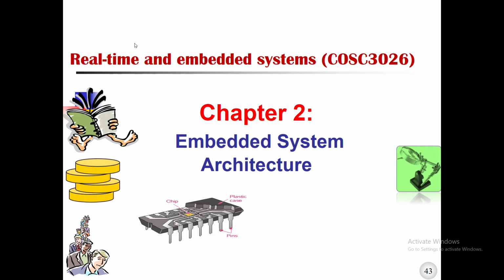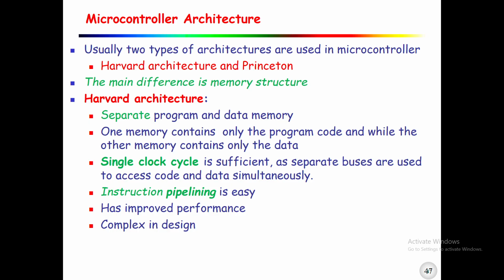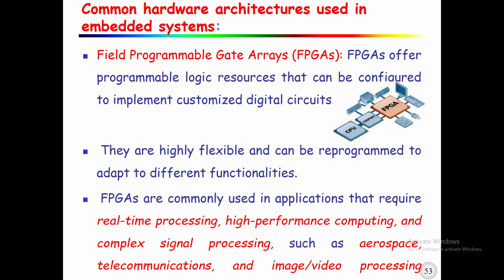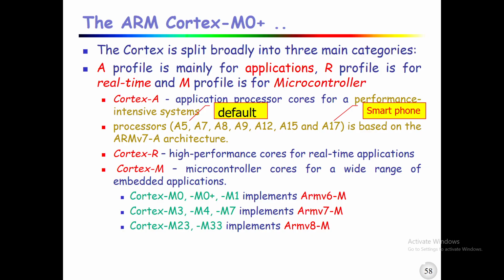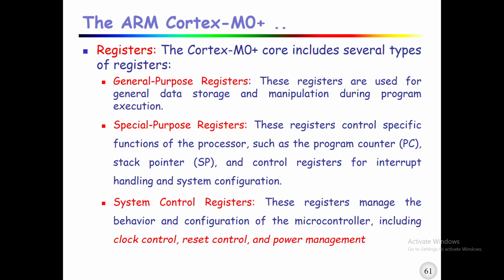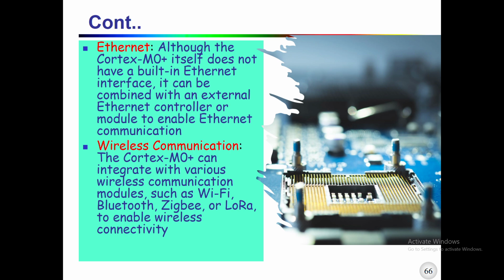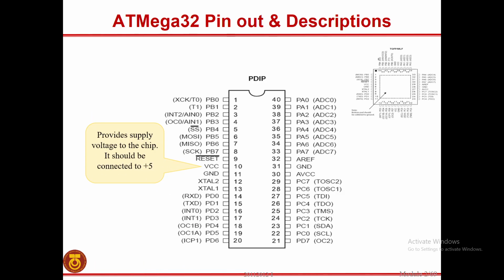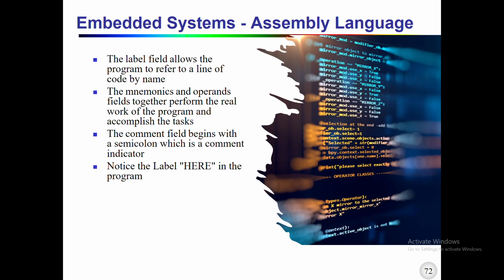Real-Time and Embedded System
Embedded System Architecture